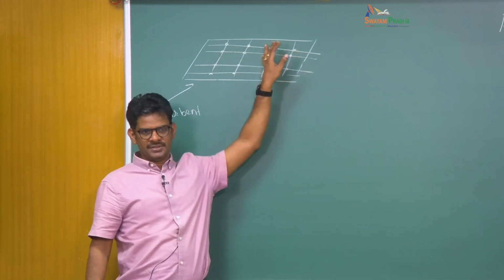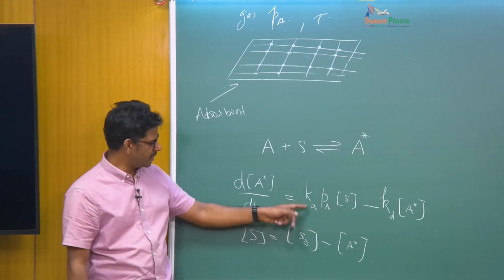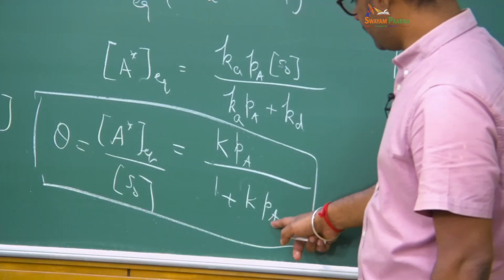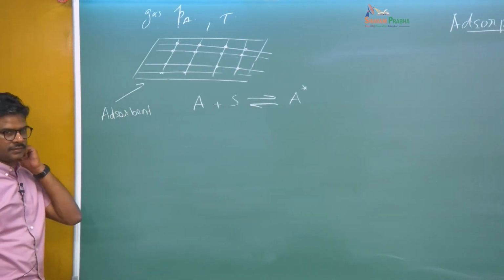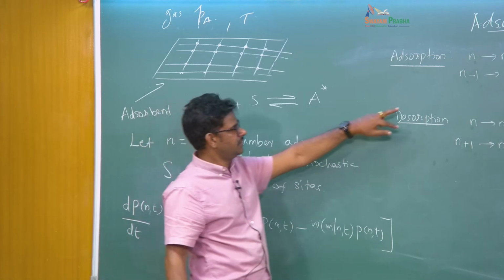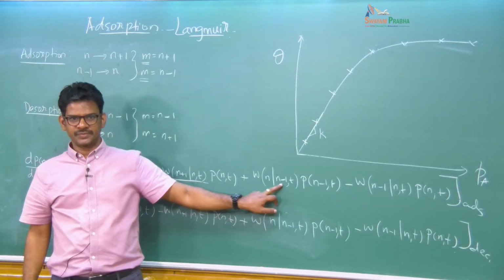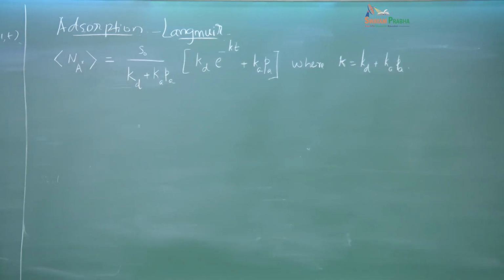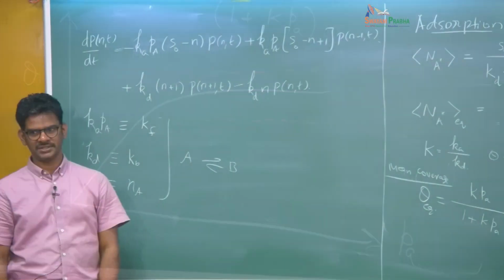Chemical Master Equation - Adsorption